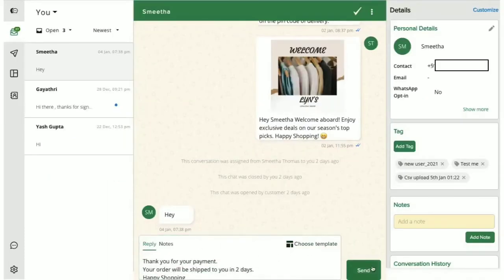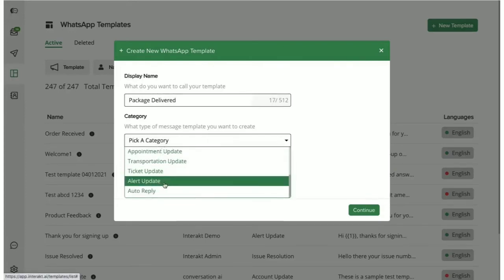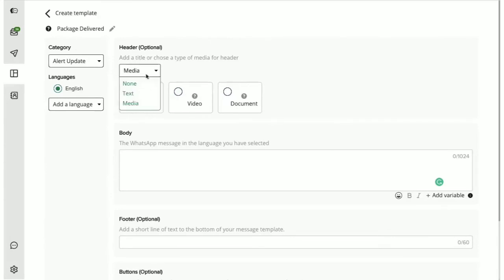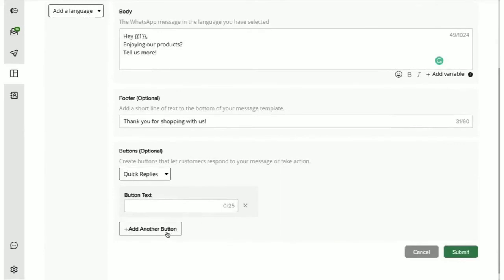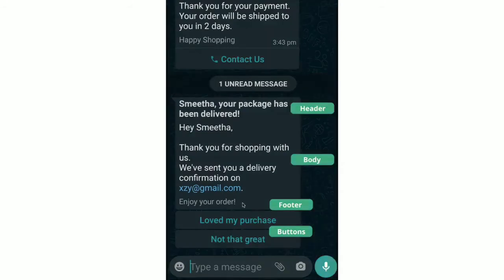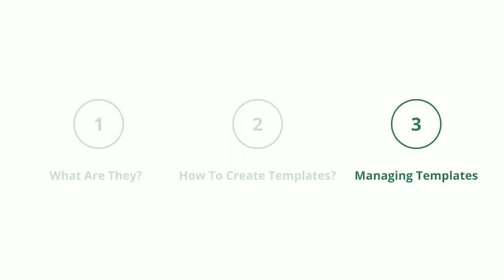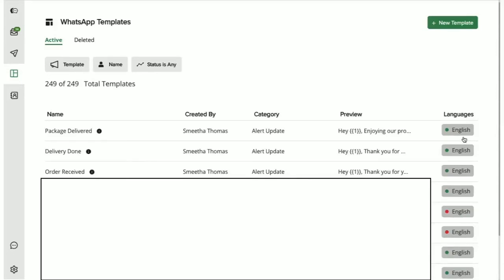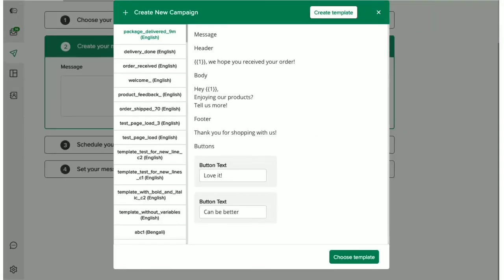How to create Templates for WhatsApp Business API | Interakt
WhatsApp Business templates are pre-approved WhatsApp messages that can be sent as notifications to users who might not have spoken to you in the last 24 hours on your WhatsApp number.

Now besides that WhatsApp Templates also come with special formatting, options like buttons, rich media, and quick replies making Interakt the best WhatsApp Business API platform for D2C brands.